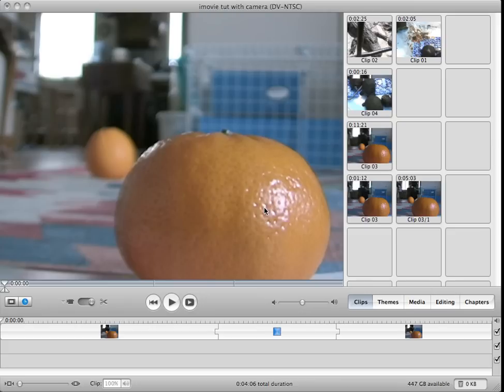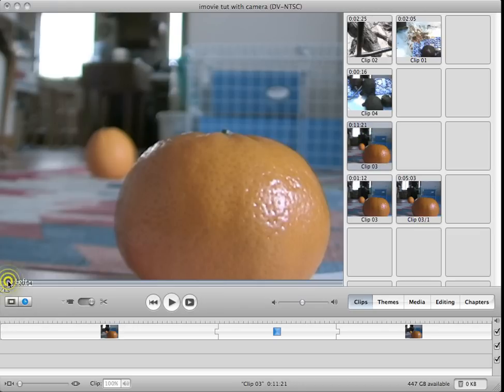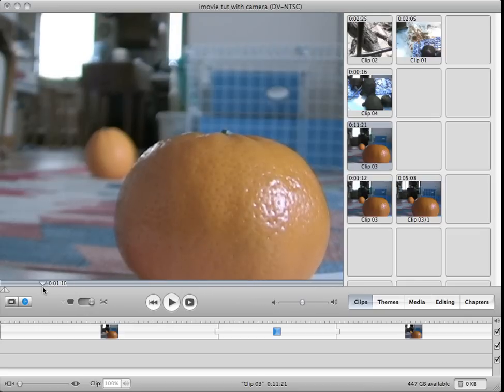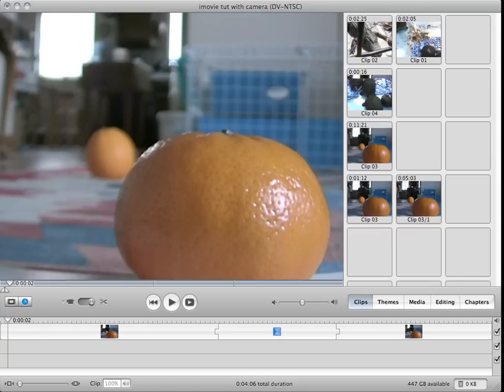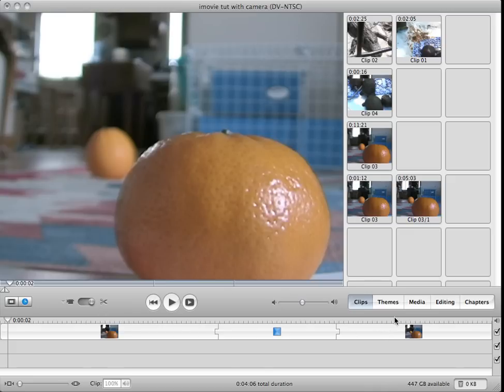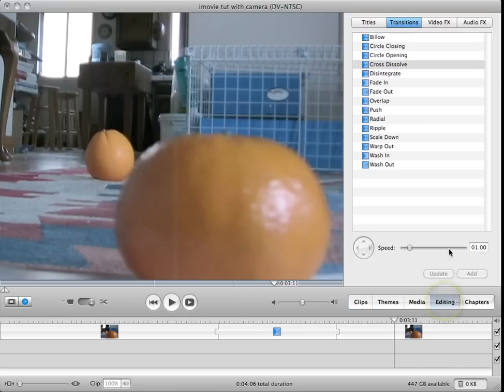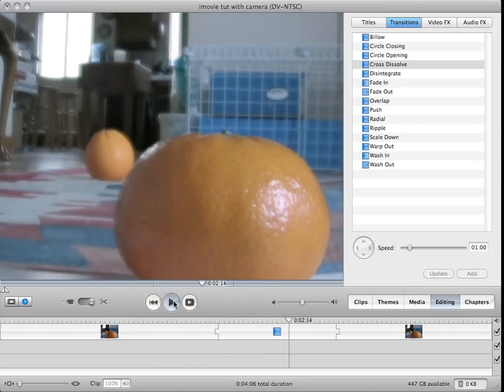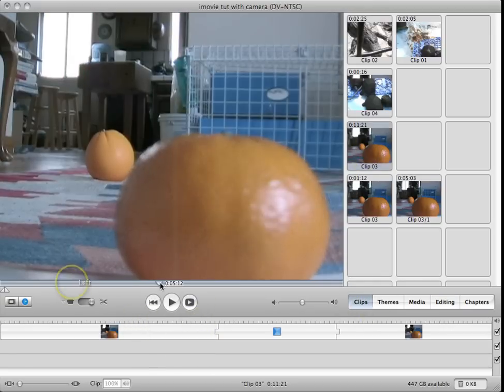iMovie Special Effects Tutorial: False Pull Focus